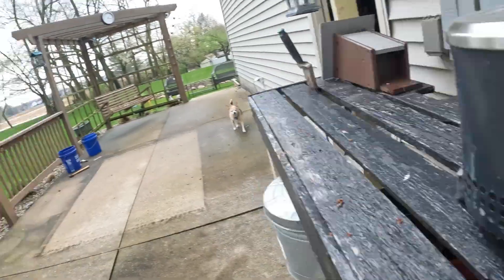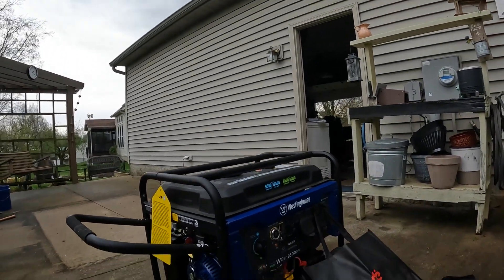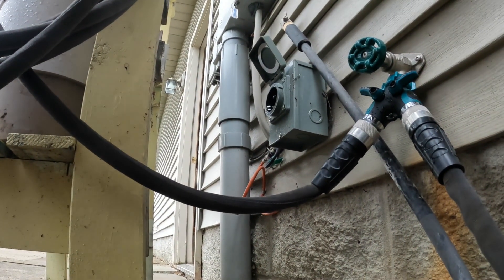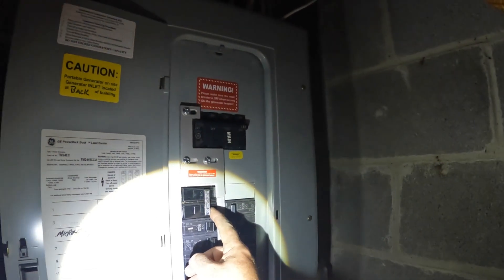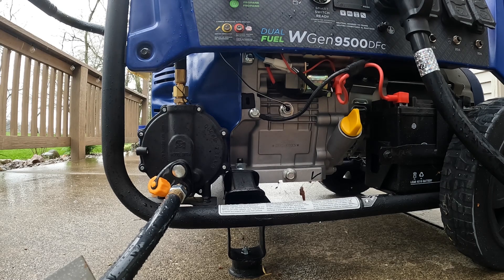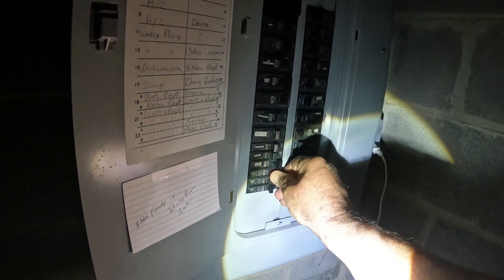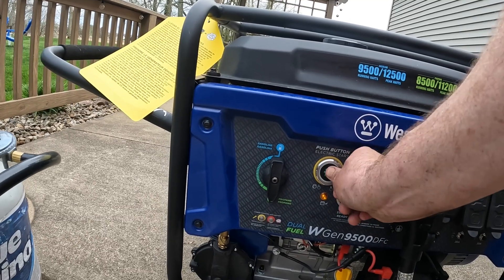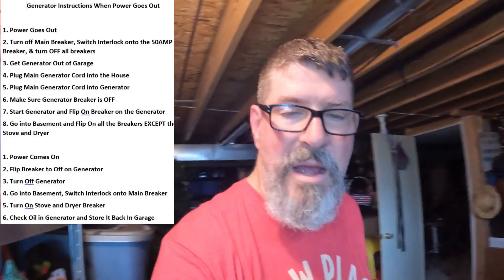DEMO Whole House Manual Backup Westinghouse Generator Setup (Less Than $1300)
This is the first use after a power outage. It worked and only took me aobut 15 minutes to hook everthing up. I get six hours using a propane tank, and 12 hours if I use gasoline. I plan on only using propane, so that I don't have to worry about the gas going bad. The prices for my set-up are below.

- Westinghouse Generator $1049
- Generator Interlock Kit $19.96
- 50 Amp Generator Cord $74.99
- 50 Amp Power Inlet Box $29.99
- 50 Amp GE Breaker $24.24
- 6 Guage Wire $22.60 (Only Needed 5 ft)
- Westingtonhouse Generator Cover
- 4 Stroke SAE 10W30 Oil
- Craftsman Socket Set
- GoPro 10

- The day we installed the electrical hook-up.